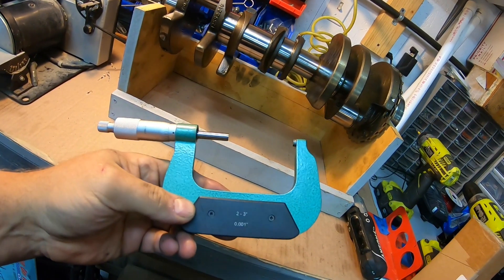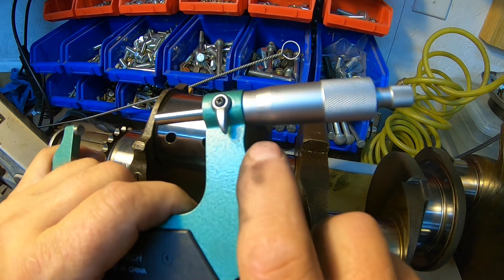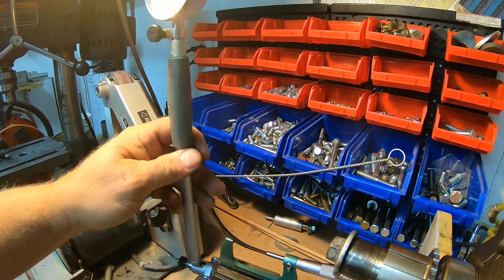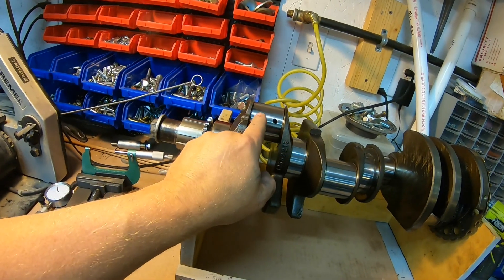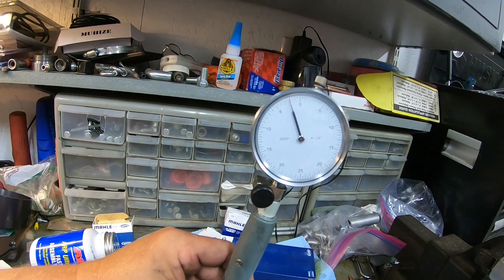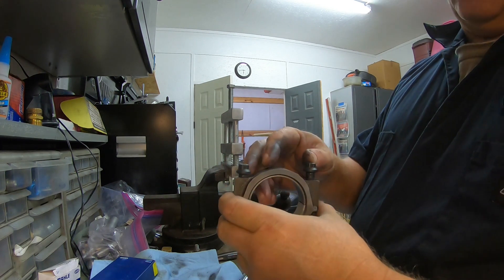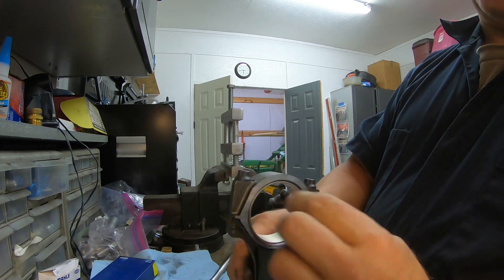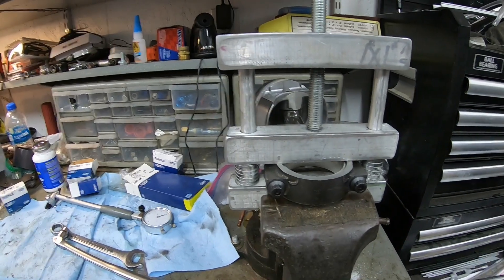How To Series: Check and Setup Rod Clearance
If you want to know how to setup your rod clearances this might give you an idea.

The car is a 1995 Camaro with a LS 6.0 motor running a BTR Stage 5 Cam and running PRC 220cc heads from Texas Speed. This is a N/A motor, no boost and no NOS! I bracket race this car every chance I can get.